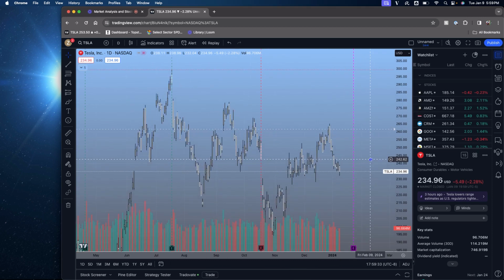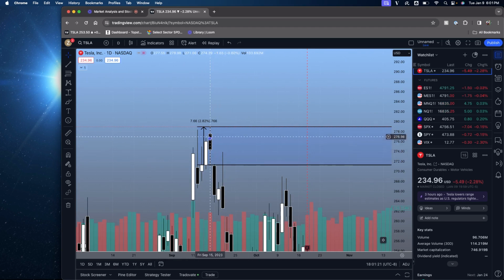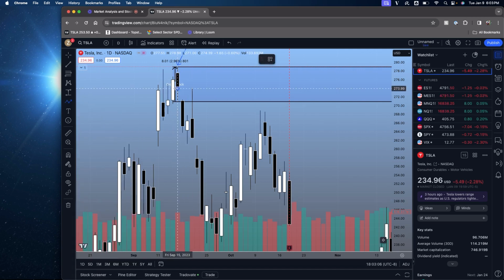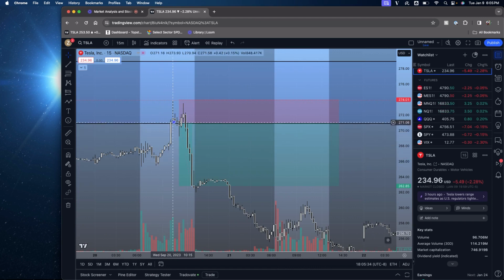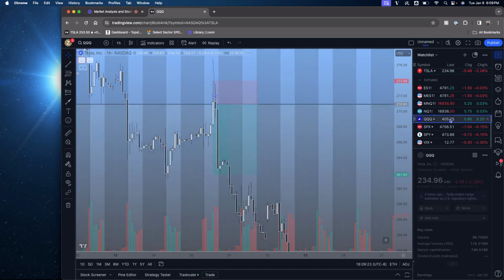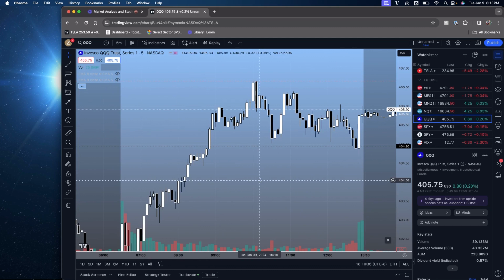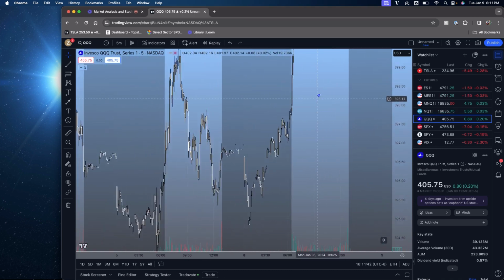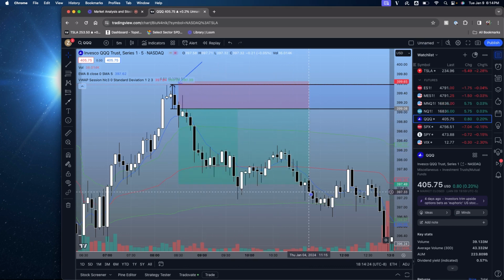Order block training - Zay #001